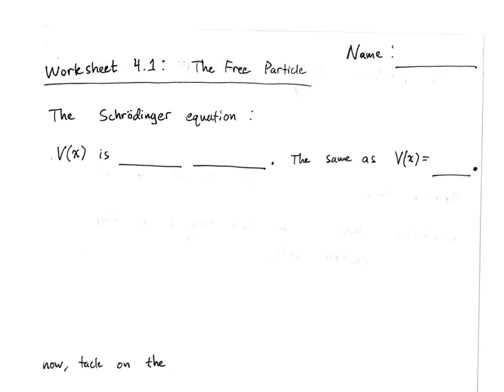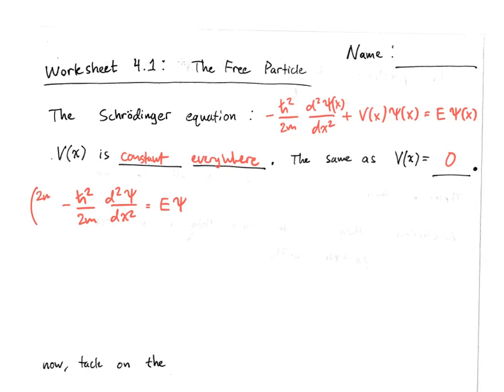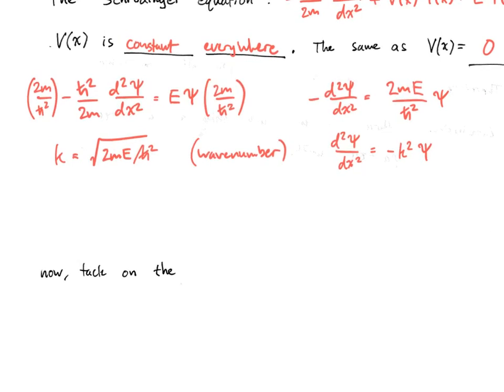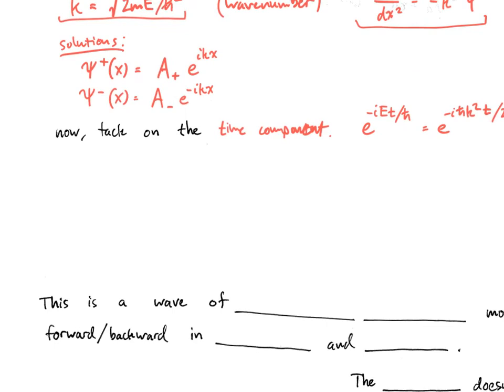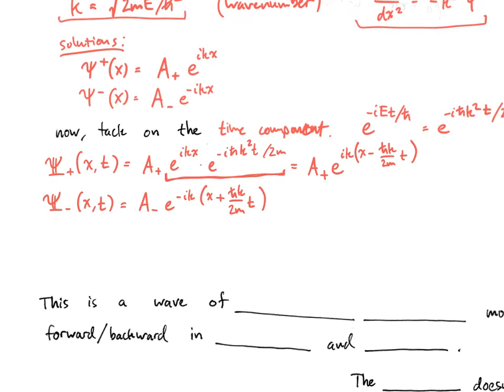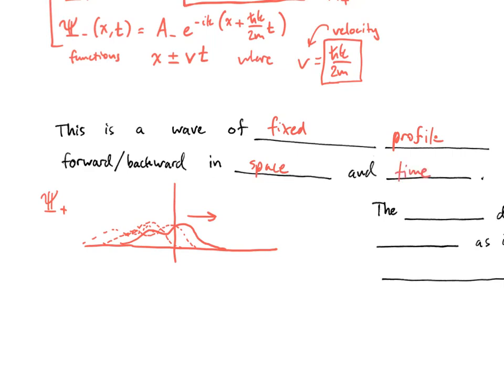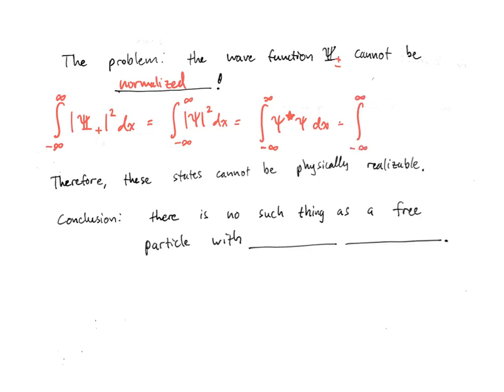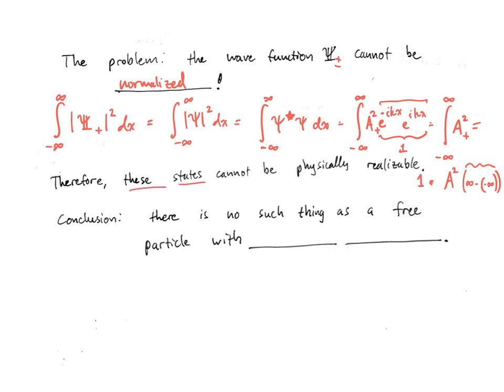CHE3026 - Worksheet 4.1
The free particle